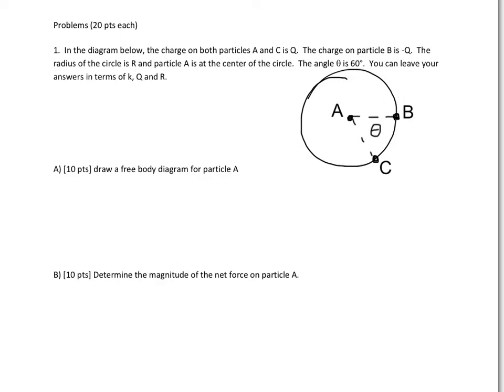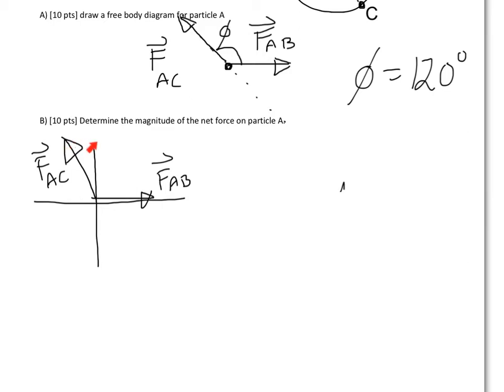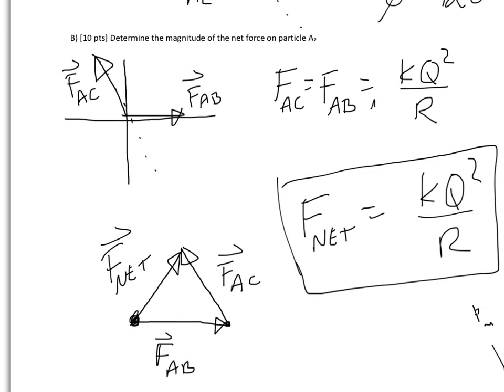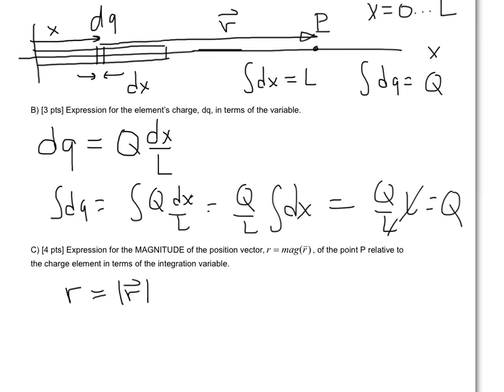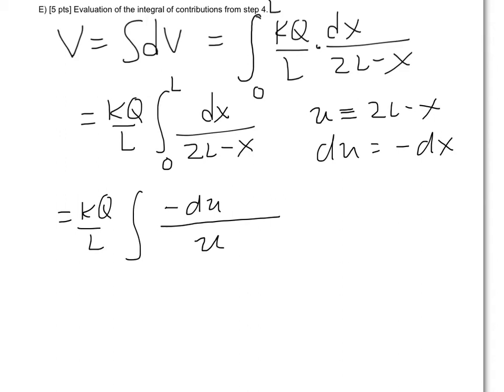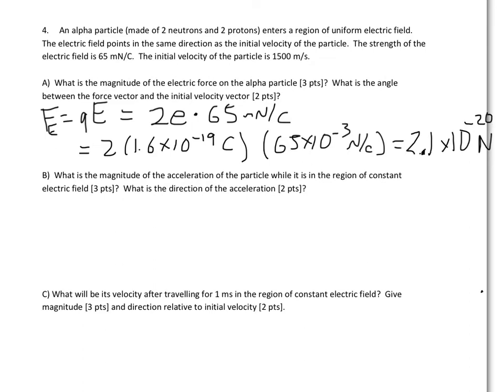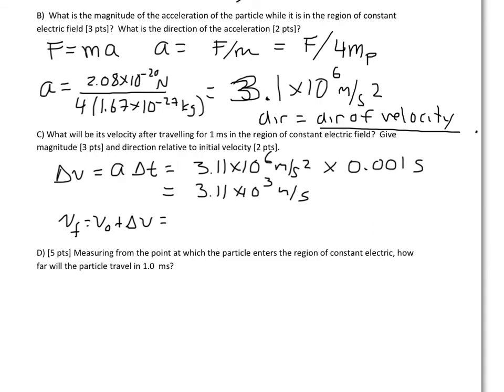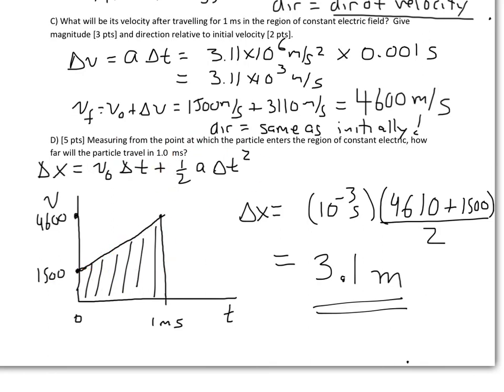phys2202 exam 1 review part 2